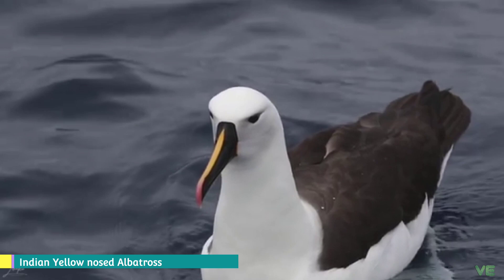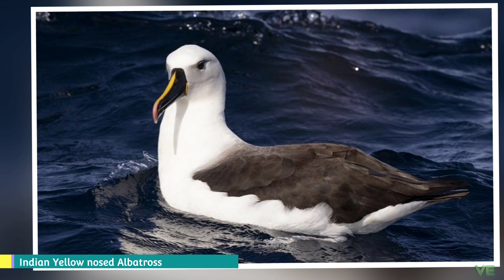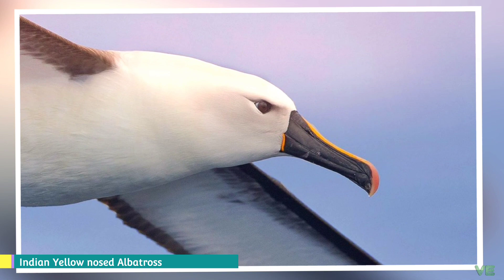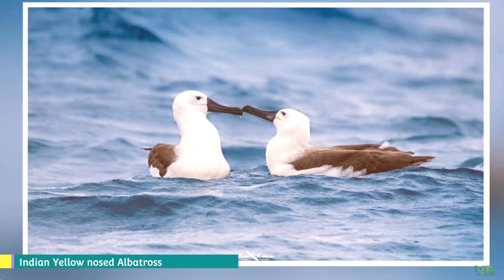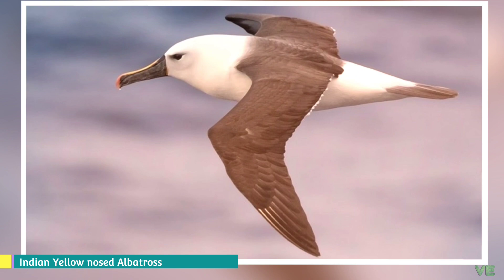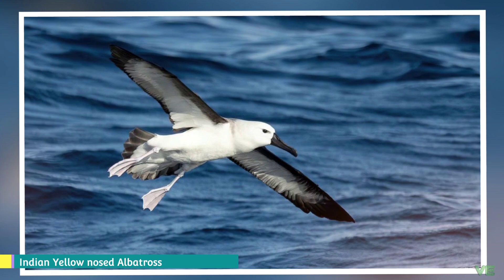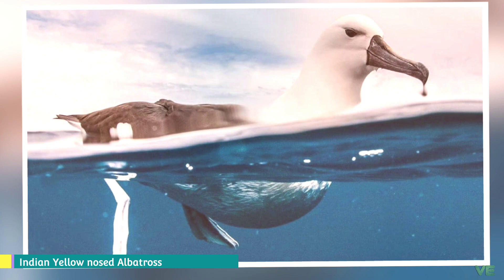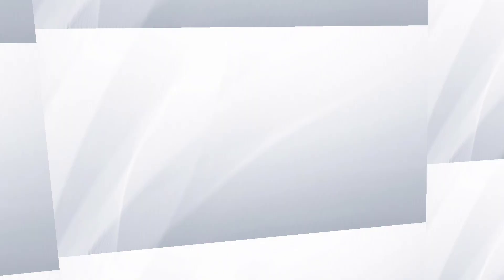Indian Yellow Nosed Albatross - Audio / Video Encyclopedia